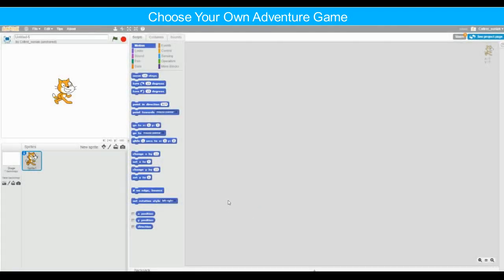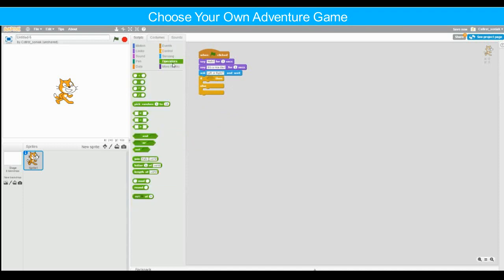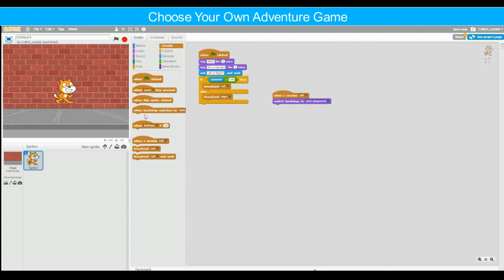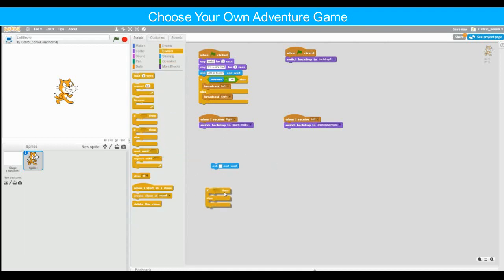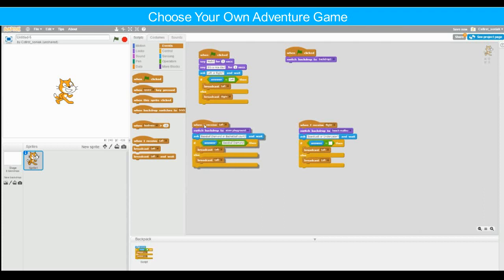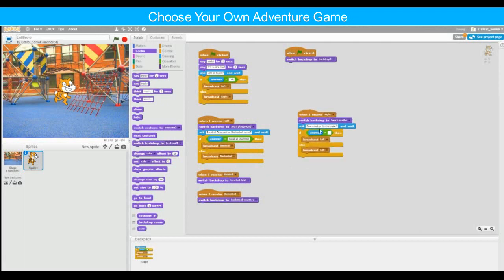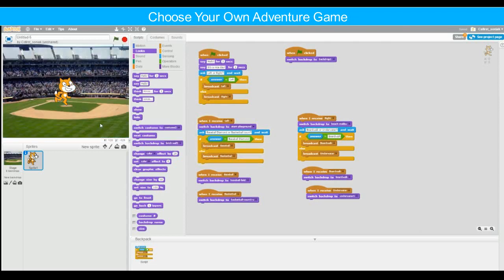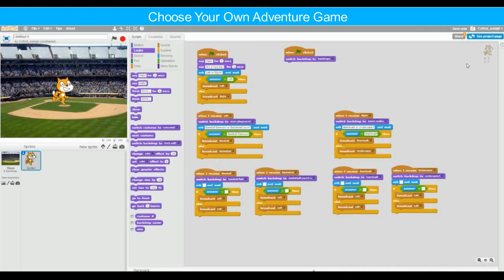Choose Your Own Adventure Tutorial in Scratch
How to set up Scratch code branches for a Choose Your Own Adventure Game.